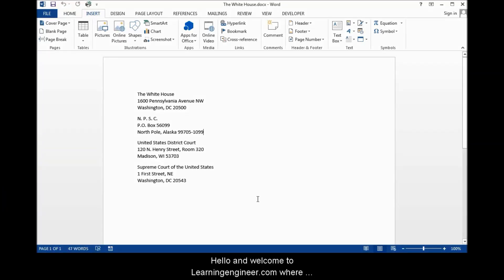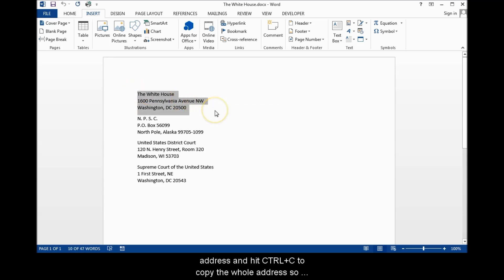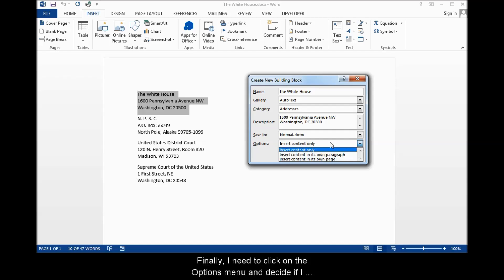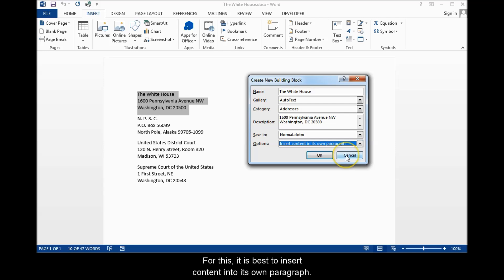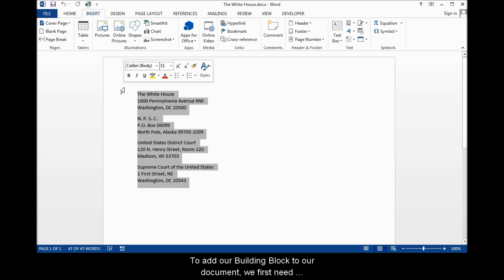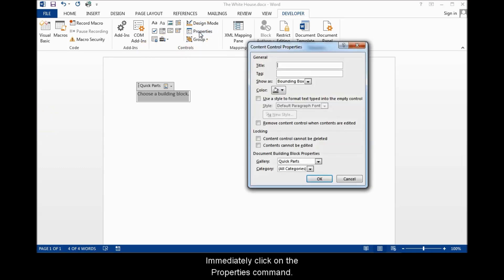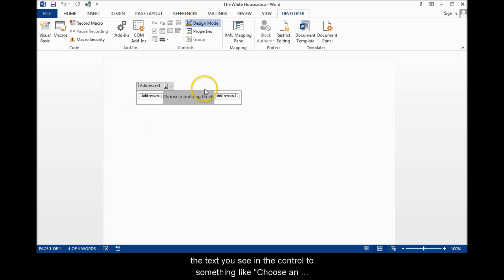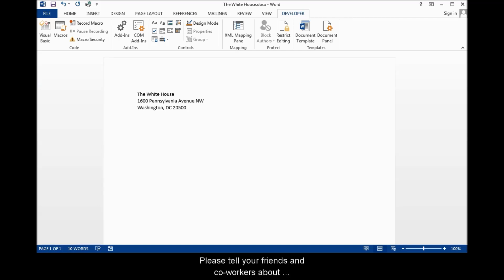Customized Building Block (Quick Parts Menu) in Your MS Word 2013 Document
In this video, I demonstrate how to create a customized Building Block like the Quick Parts menu right into your document.